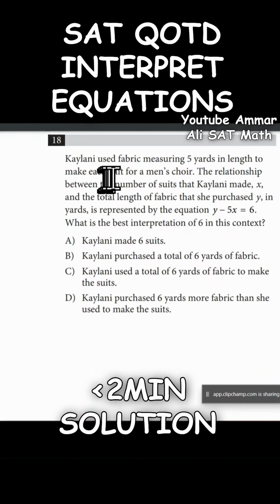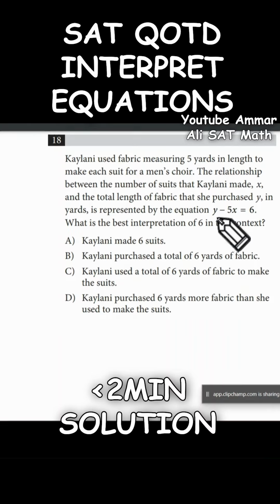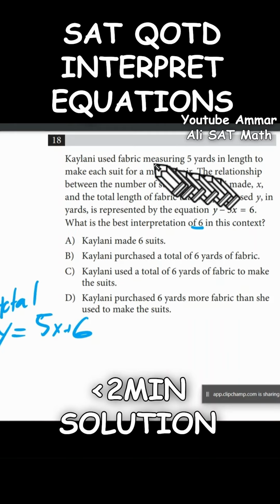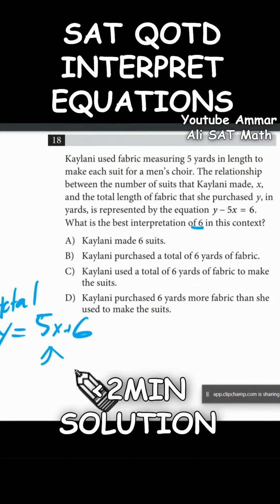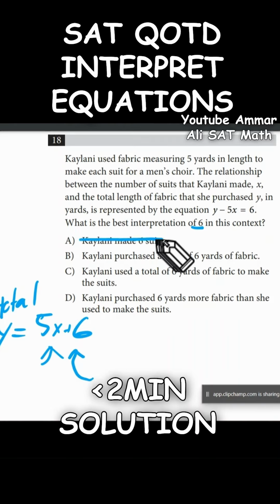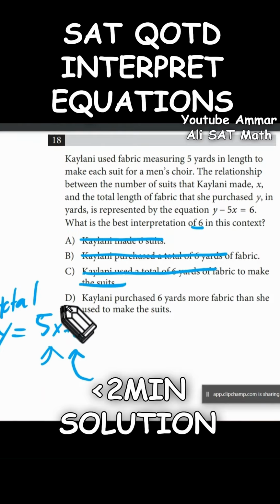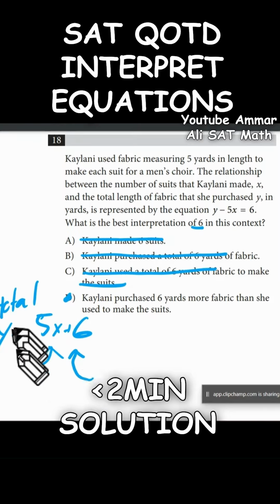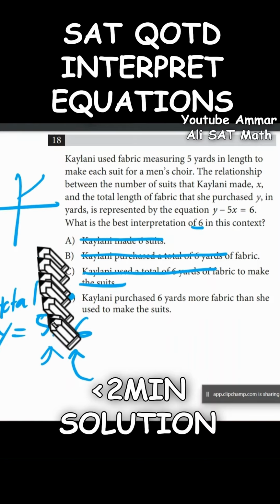SAT MATH QOTD INTERPRETING EQUATIONS 2024 TEST 5 M1 Q19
Kaylani used fabric measuring 5 yards in length to
make each suit for a men’s choir. The relationship
between the number of suits that Kaylani made, x,
and the total length of fabric that she purchased y, in
yards, is represented by the equation y − 5x = 6.
What is the best interpretation of 6 in this context?
A) Kaylani made 6 suits.
B) Kaylani purchased a total of 6 yards of fabric.
C) Kaylani used a total of 6 yards of fabric to make
the suits.
D) Kaylani purchased 6 yards more fabric than she
used to make the sui

HOW I VOTE IN US ELECTIONS: supervote.app/
HOW I STUDY TO CODE